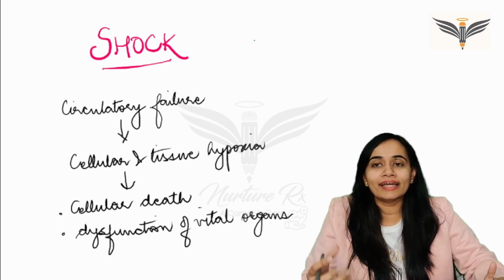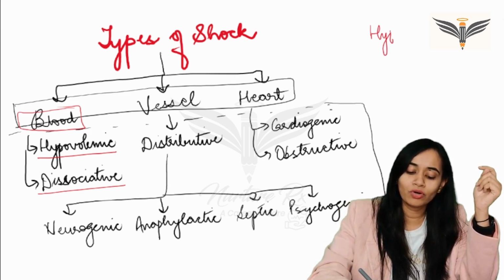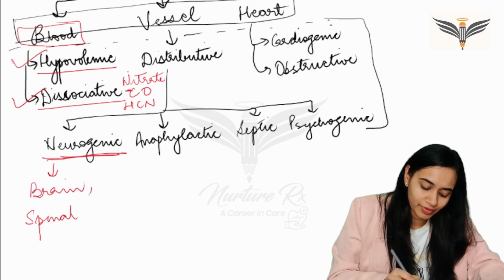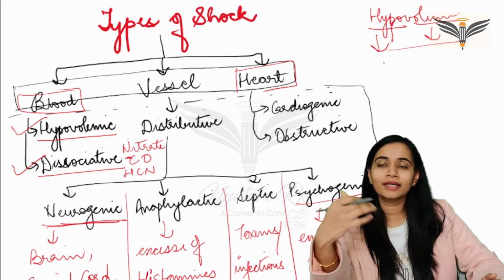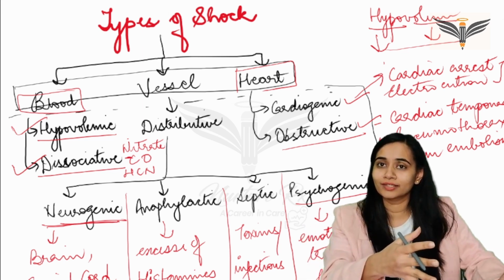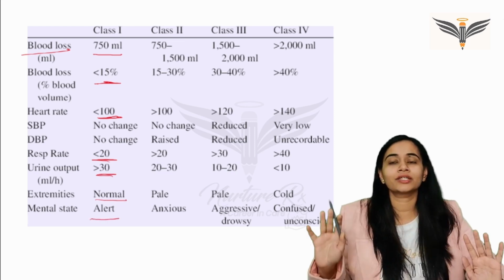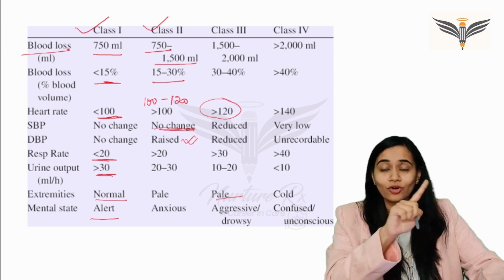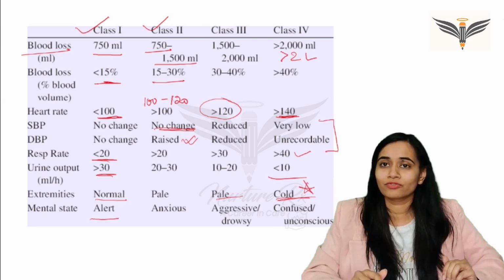Shock: Types & Grade.